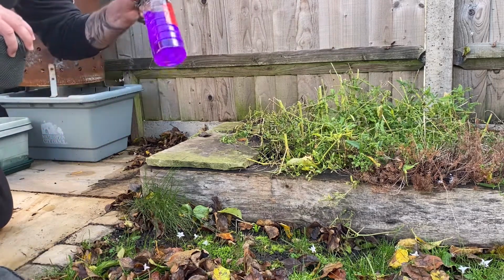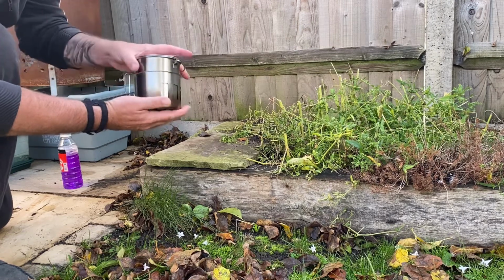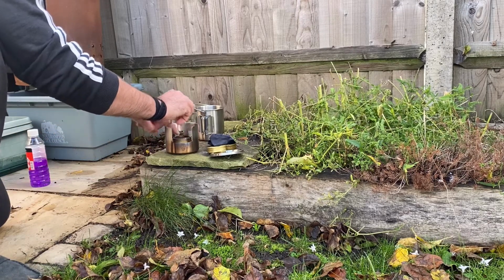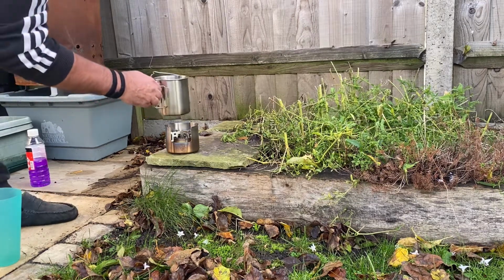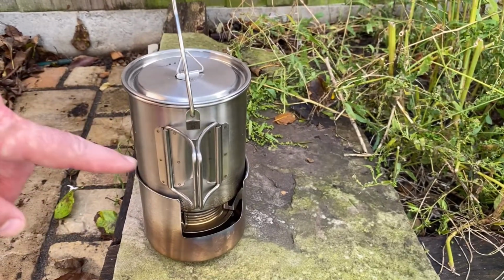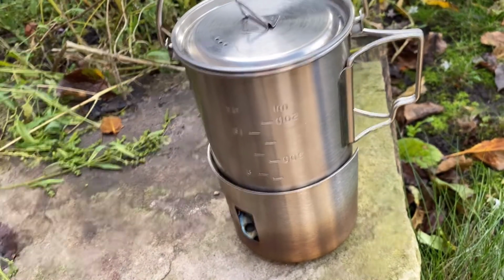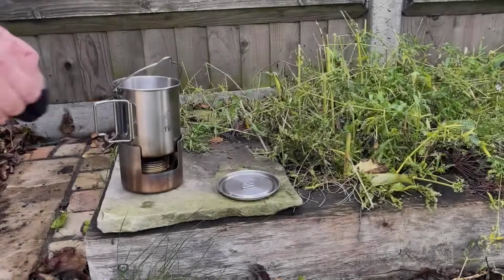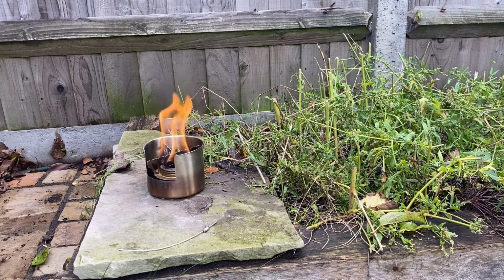Morning coffee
A look at The Bushcraft Store 750ml “Billy Can”